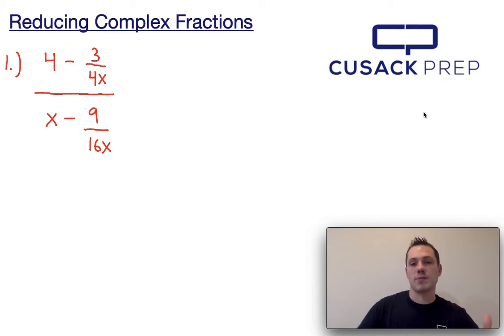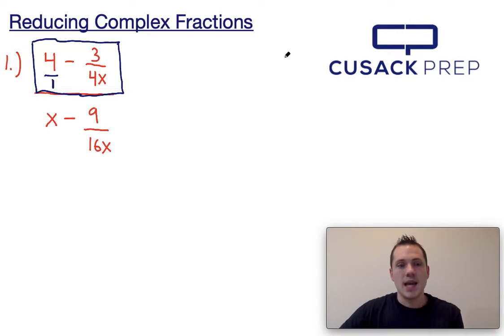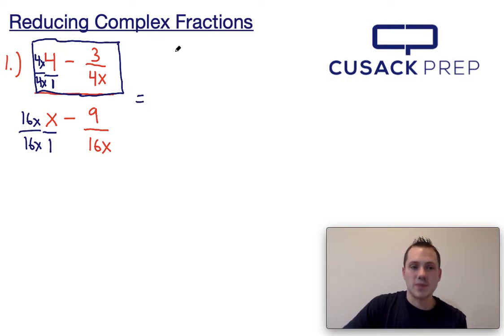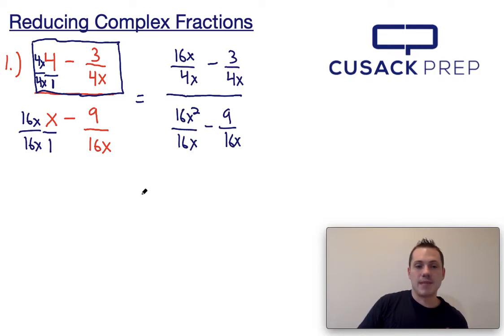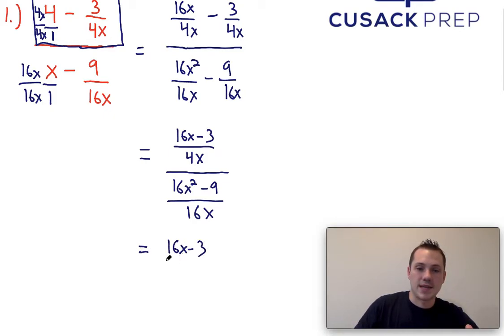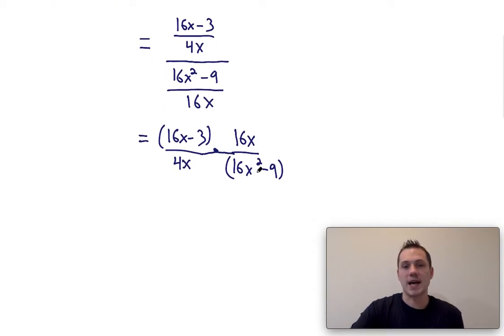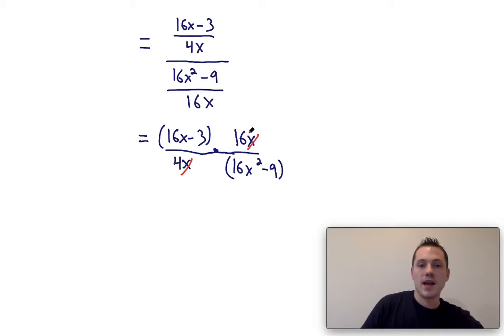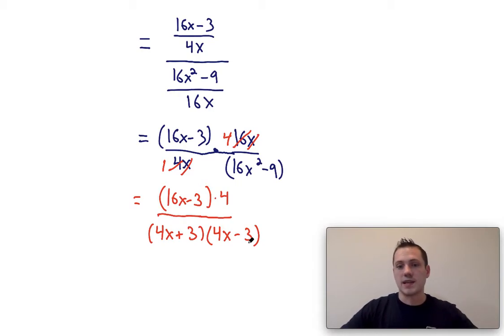Reducing Complex Fractions